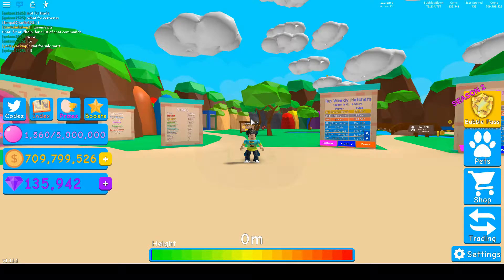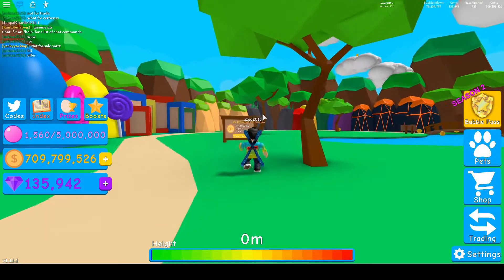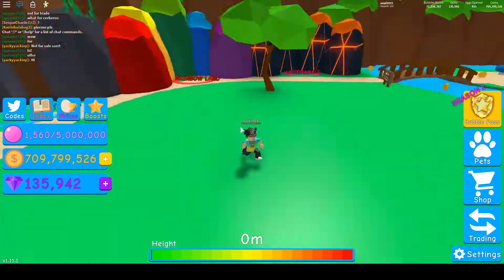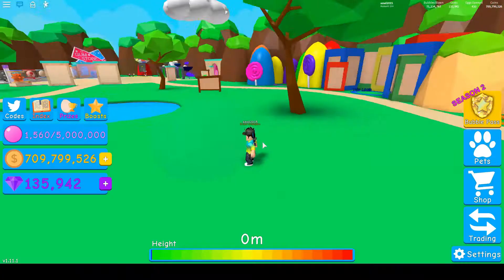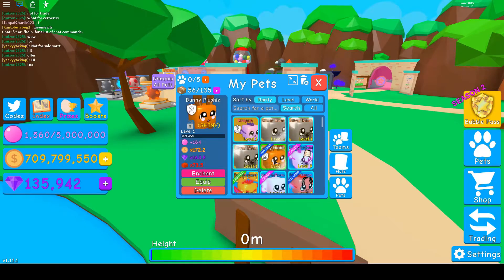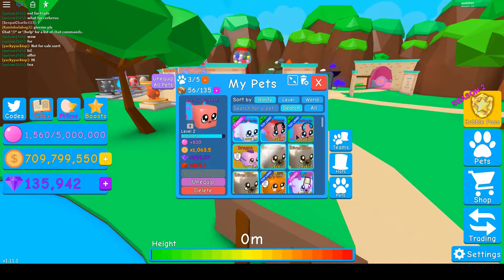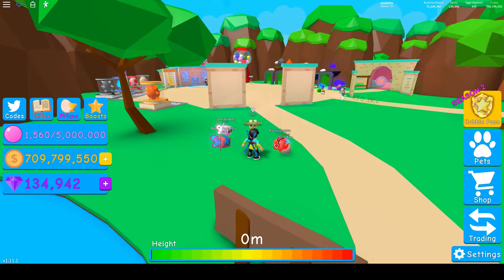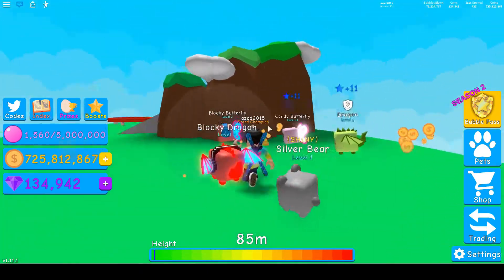*2x SECRET BOOST CODES* ROBLOX BUBBLE GUM SIMULATOR UPDATE 32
NEW UPDATE 32 SECRET CODES IN BUBBLE GUM SIMULATOR HAS BEEN SHOWED IN THIS VIDEO.